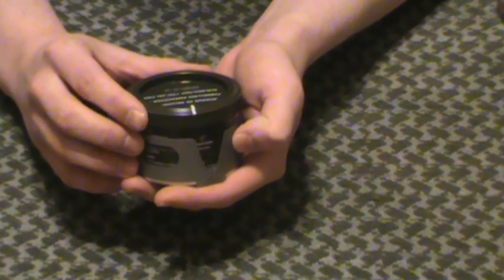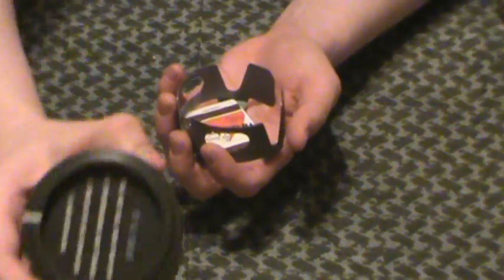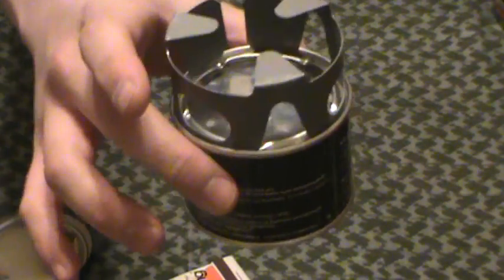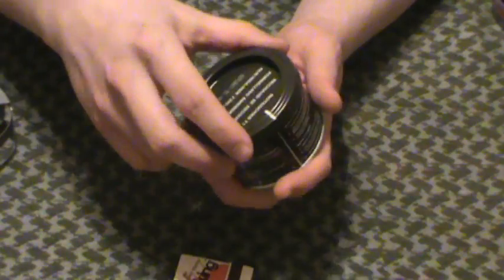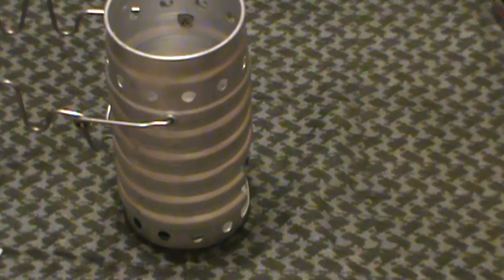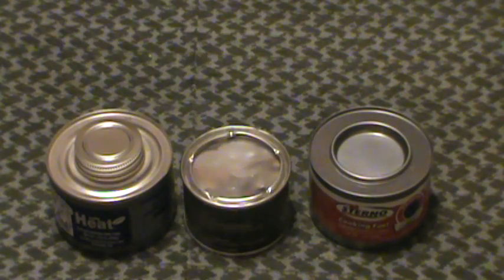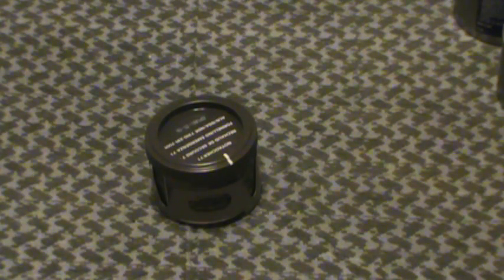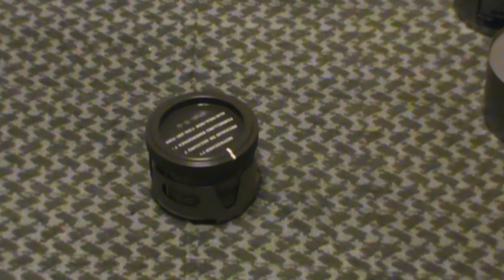Swiss M71 Stove Review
A review of the excellent Swiss M71 Stove review